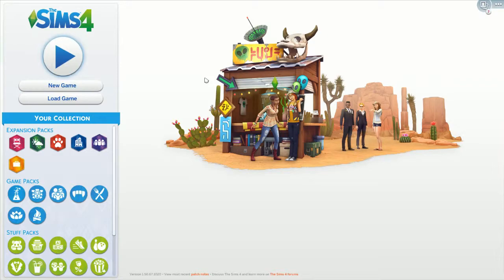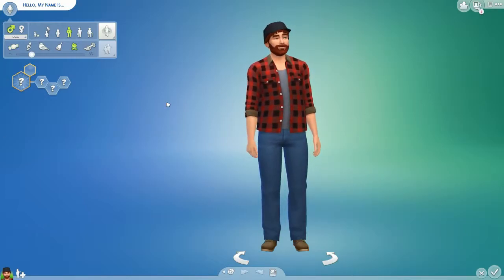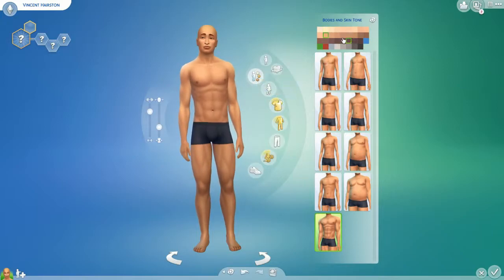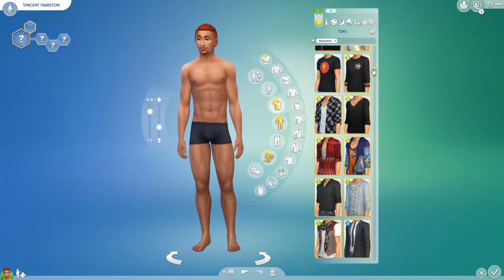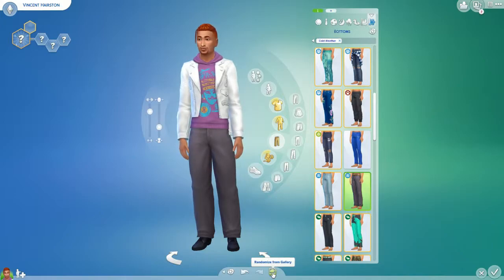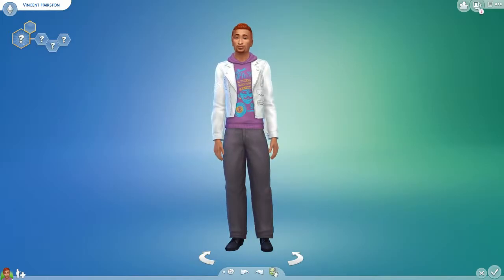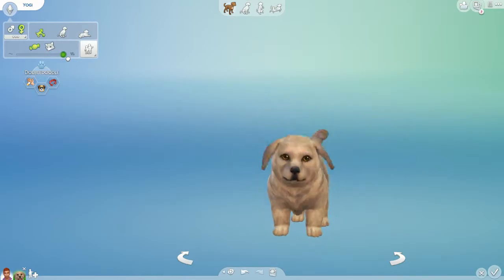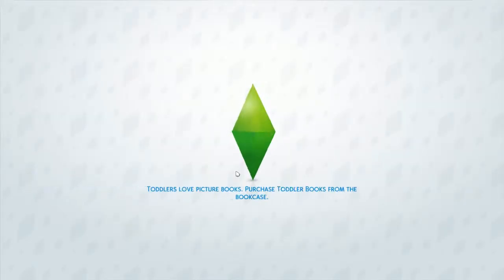Sims 101 | Part 1 | Create a Sim basics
In this, the first video in a multi part tutorial, we meet Vincent as I go through the basics of creating your first Sim household.